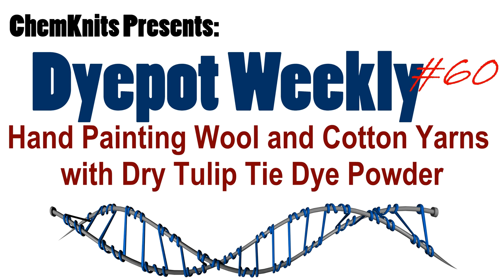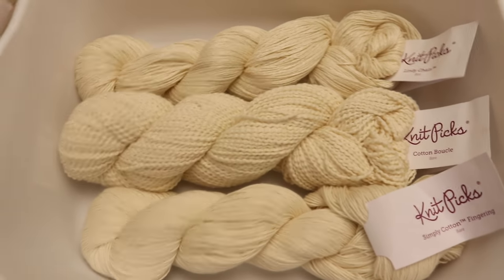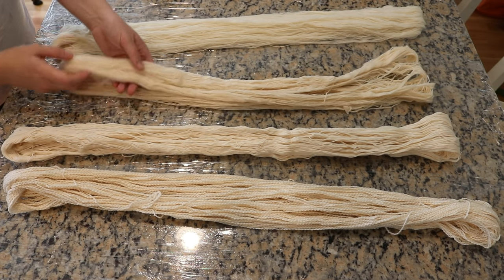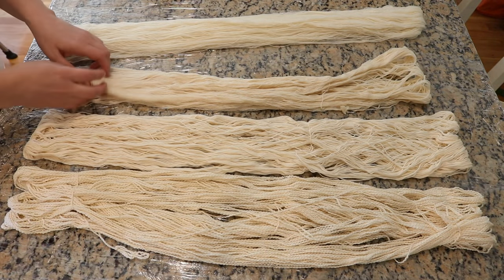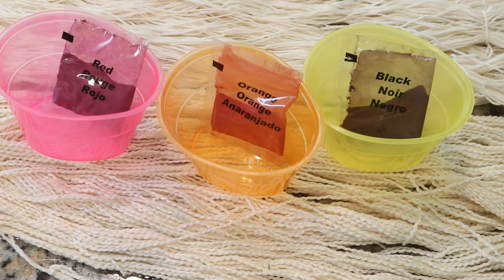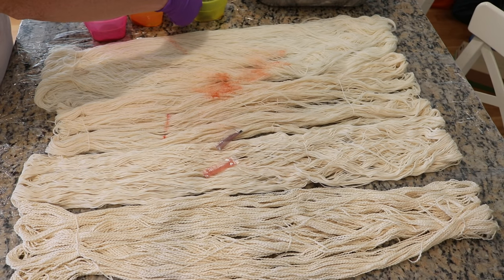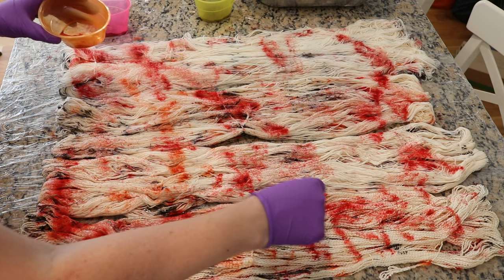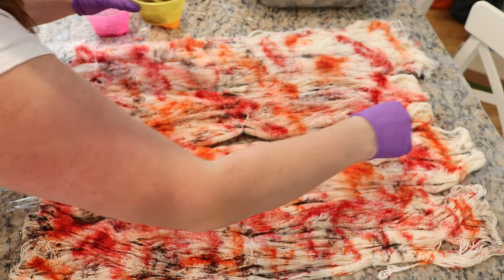Dyepot Weekly #60 - Hand Painting Wool and Cotton Yarns with Dry Tulip Tie Dye Powder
Dyeing yarn with dry dye powder is a fantastic way to get speckles or a blended watercolor effect to your variegated yarn.  How much the dye spreads out depends a lot on the fiber and dye type.  Today, I am going to dye 4 different yarn blends (sock yarn and various cotton blends) with some dry one step tulip tie dye powder. (Affiliate link) Watch how you can get similar colorways on both wool and cotton with this technique.

VIDEO CONTENTS:
[0:00] Introduction.  All of the yarn was presoaked in plain tap water overnight
[1:53] laying out the yarn on the counter
[4:03] The Dye - Tulip One Step Tie Dye Orange, Red, and Black
[4:32] Adding the dye to the yarn
[9:51] I let the dye sit on the yarn for 5 min, then I flipped the yarn and added more dry dye powder to the other side.
[16:59] After 5 min, preparing to steam the yarn
[18:23] Washing the yarn
[19:55] The finished dry yarn and conclusions